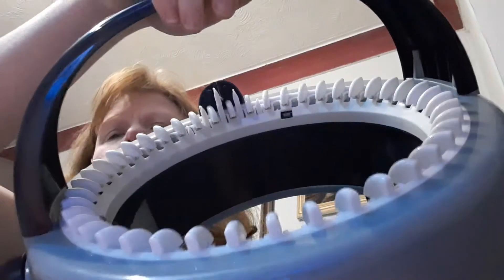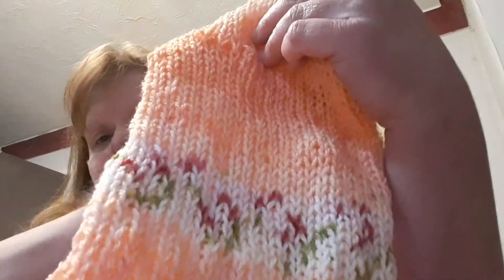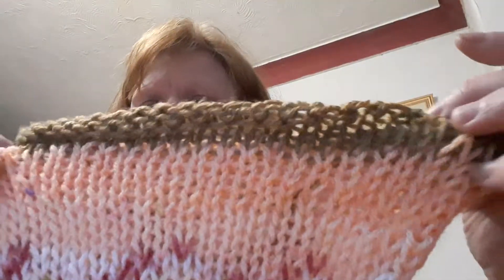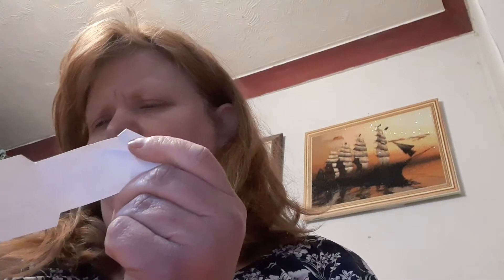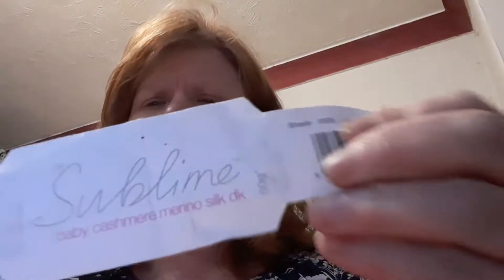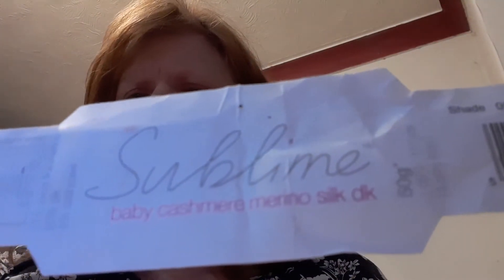knitting machine so fun